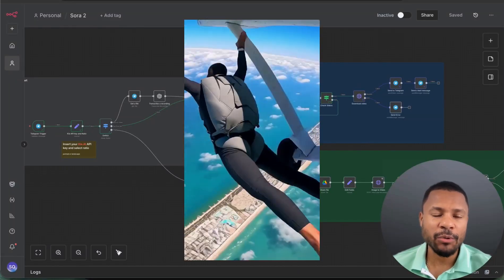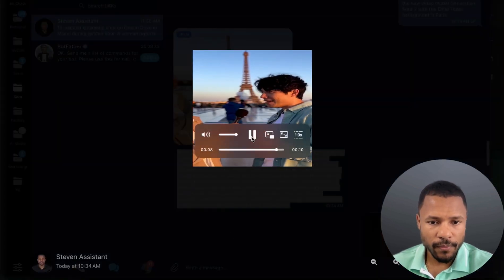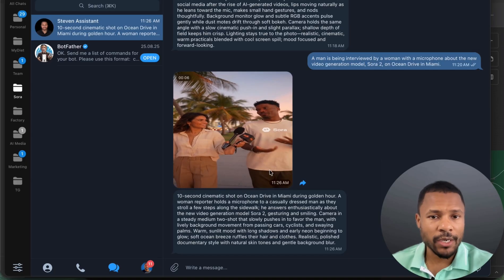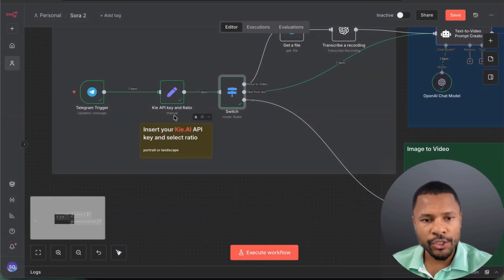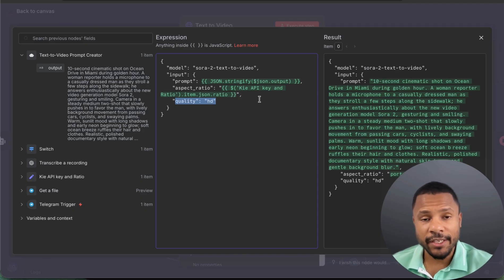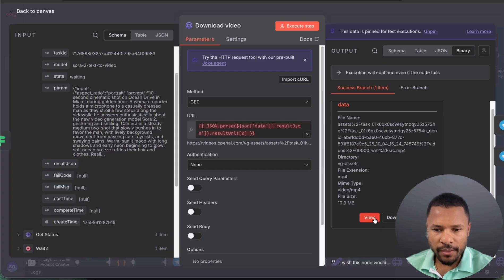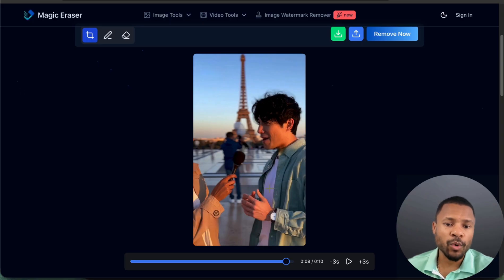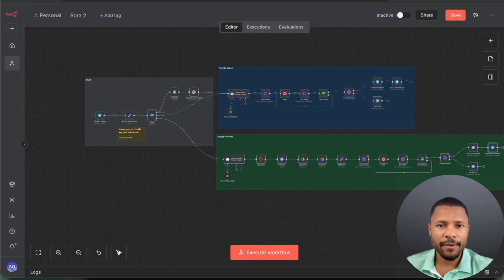SORA 2 + n8n = Automatic Video Generator (Free Template)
We also share invite codes for the SORA app there if you need one.

I built an automation that generates videos with SORA 2 — completely automatically from voice, text, or image.
It enhances your prompts, connects through n8n, and works instantly — WITHOUT any invite codes.

⏱️ Timestamps
00:00 – Intro & quick demo
02:25 – Setting up automation
02:45 – Connecting Telegram
03:50 – Kie API setup
05:10 – Enhancing prompt with AI agent
06:03 – Text-to-Video Generation
09:10 – Sending video to Telegram
10:25 – Image-to-Video Generation
14:40 – Removing watermarks
16:30 – Grab Free n8n template